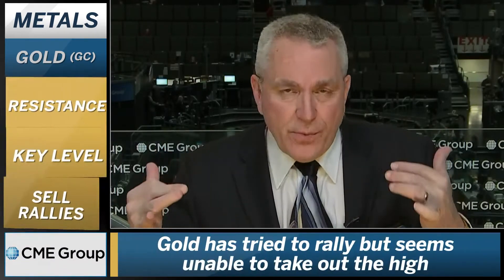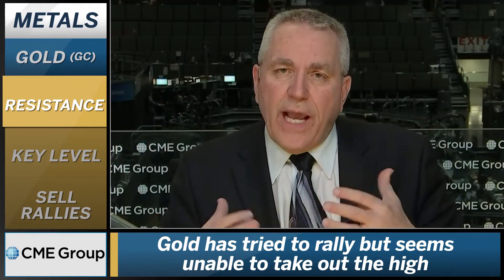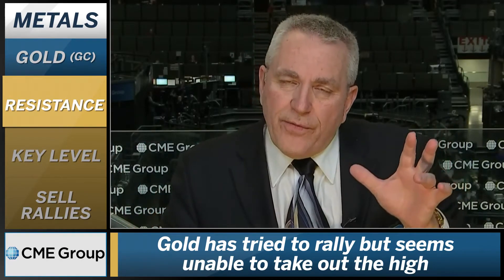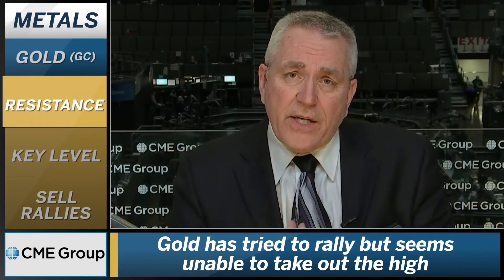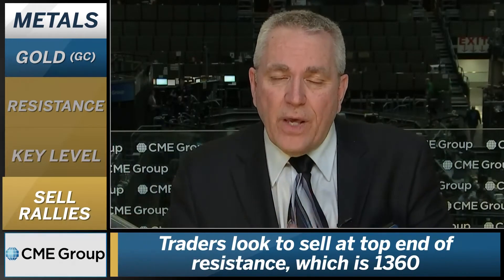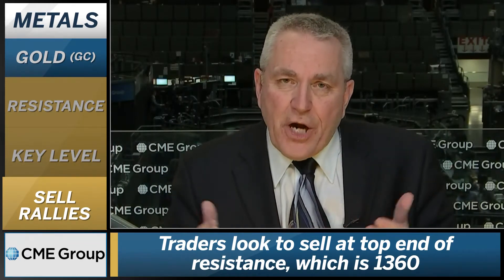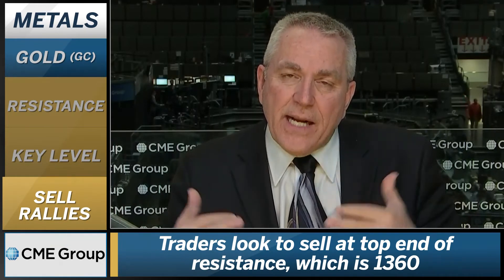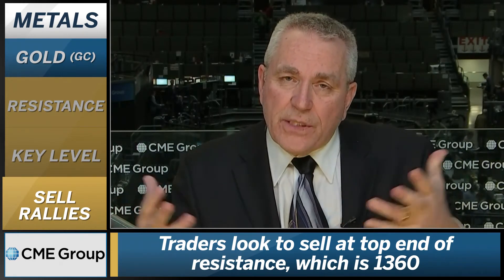February 21 Metals Commentary: Todd Horwitz